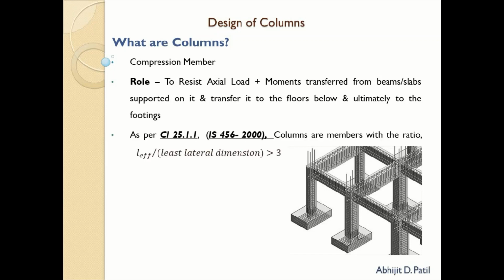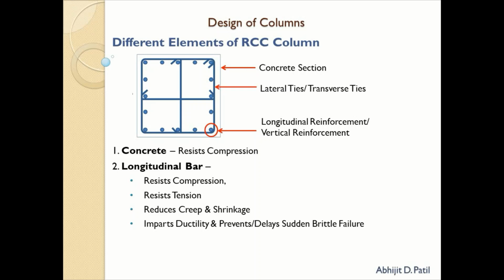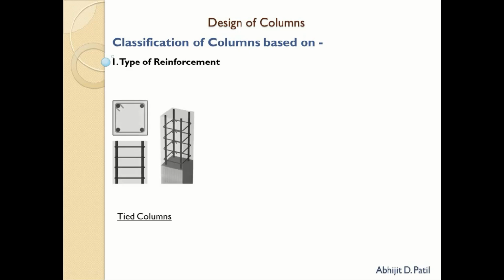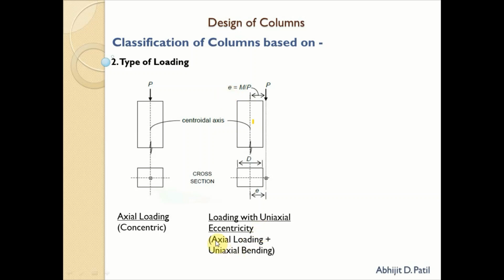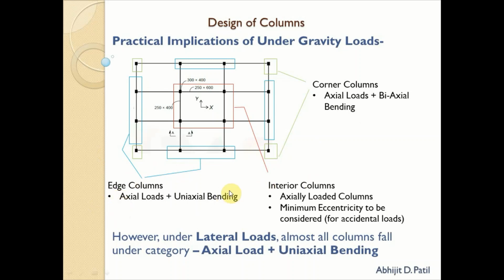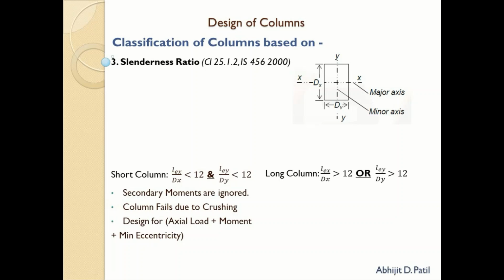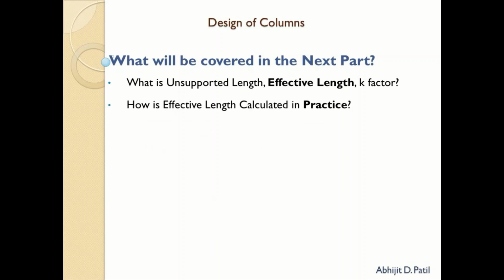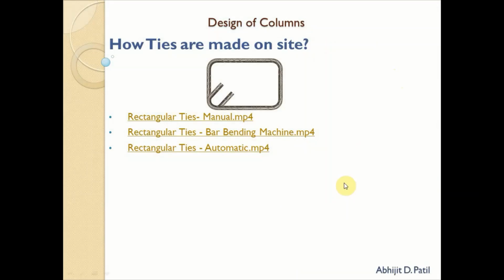Design of RCC Columns Part 1 by Abhijit Patil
In a series of Design of structures videos, I am uploading the next element - Columns (Part-1). Don't miss the short video(s) related to actual site implementation included at the end of the video.

The points covered are:
1. What are Columns & their Role?
2. Different Elements of RCC Columns
3. Classification of Columns & their Practical Implications

For any queries, please comment. I will try to answer your questions.